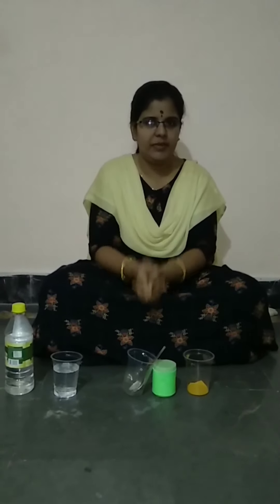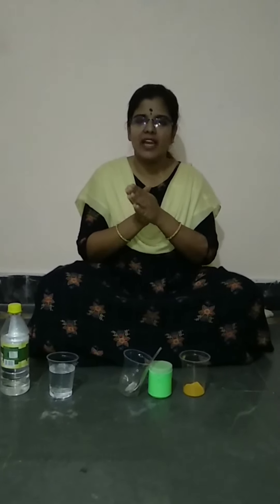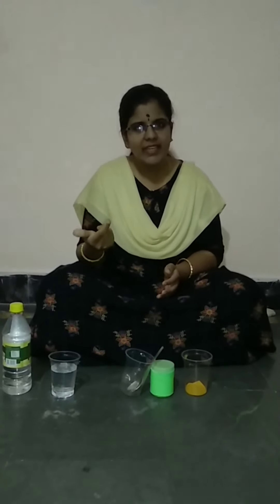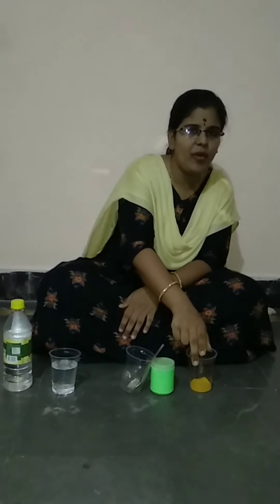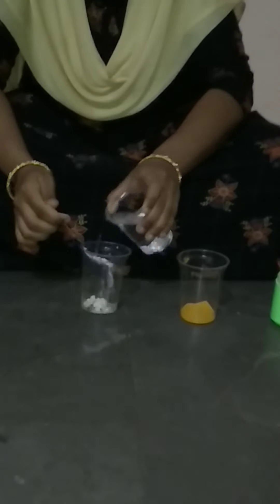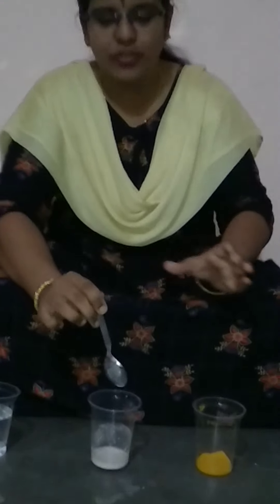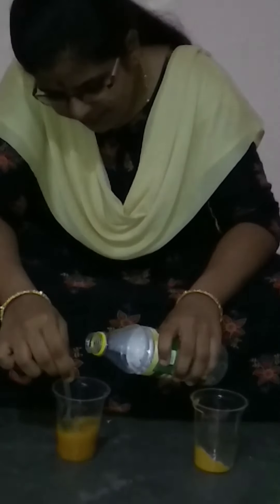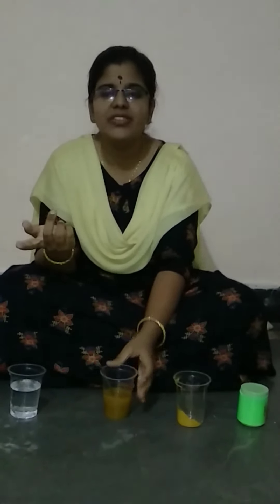Class-10 Neutralization reaction